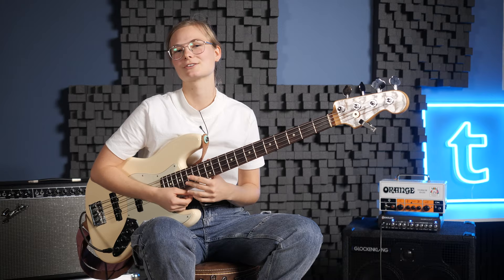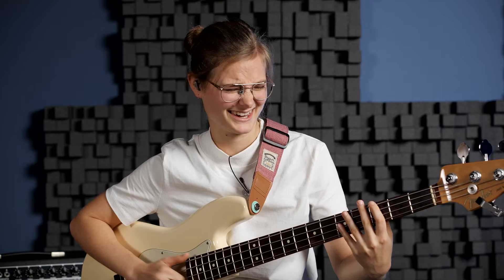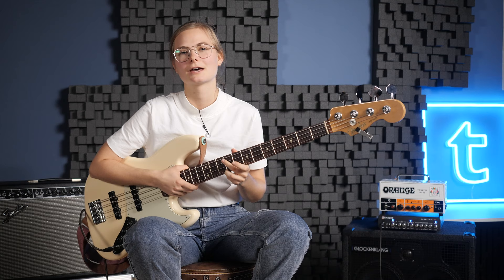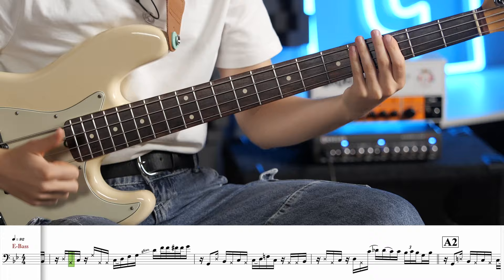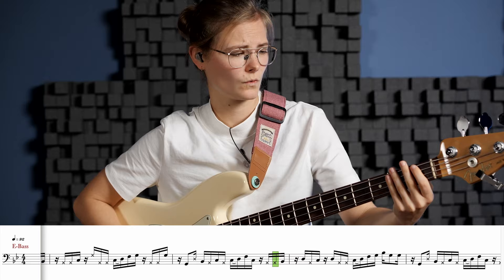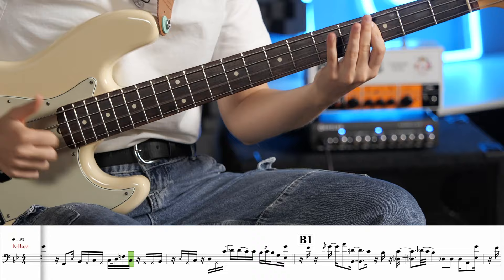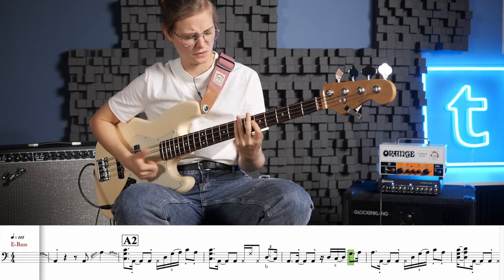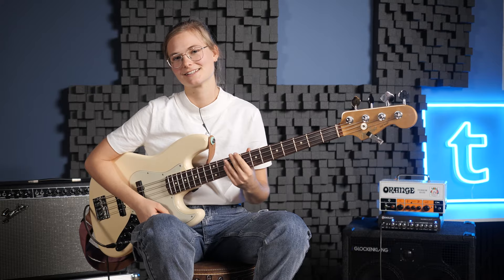Top 3 Marcus Miller Bass Lines | Susi Lotter | Thomann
Susi Lotter plays you through her favourite Marcus Miller Bass Lines and Bass Licks!
What's your favourite Marcus Miller Bass Lines or Bass Moment?

Interesting bits and pieces:
0:00 Intro
0:28 Playing | Run for Cover
1:45 Playing | Detroit
3:35 Detroit double thumb lick slowed down
2:47 Playing | Rampage
3:06 Rampage lick slowed down
3:17 Thanks for watching!